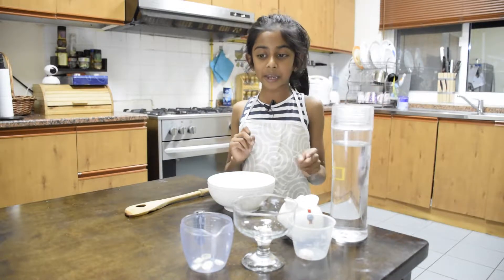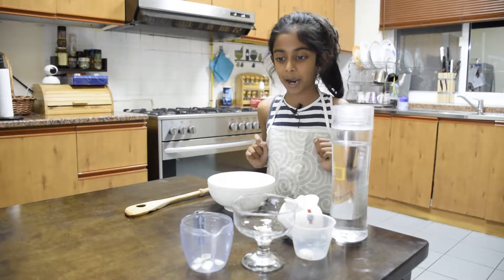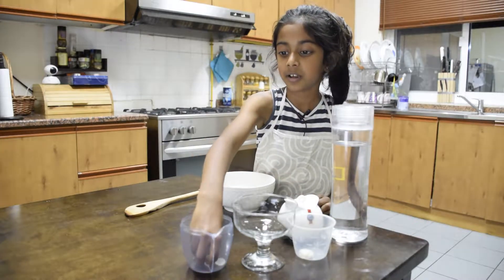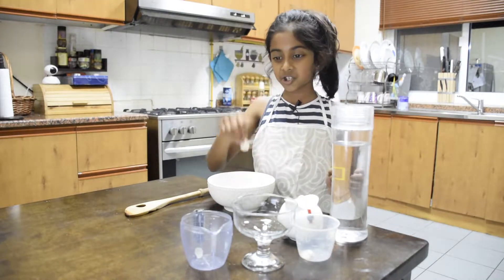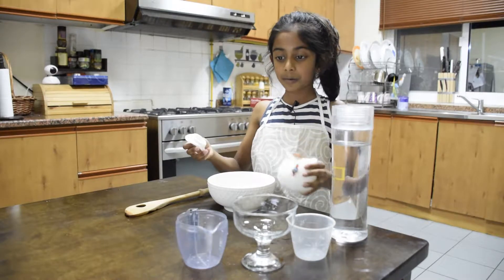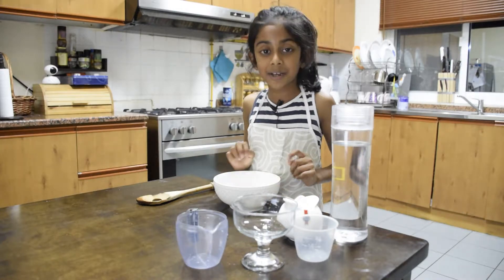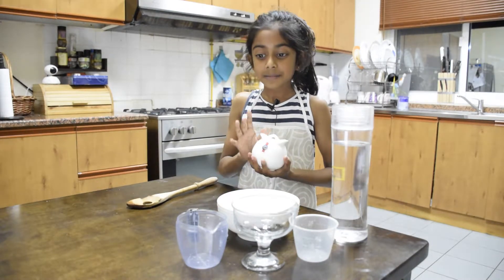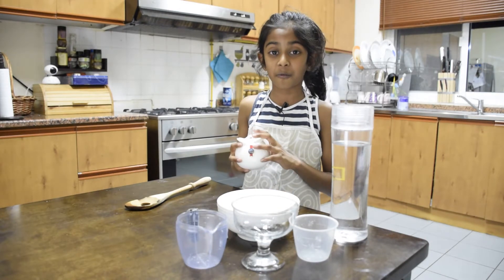Naduli De Silva Cooking show - Firework Maker Recipe